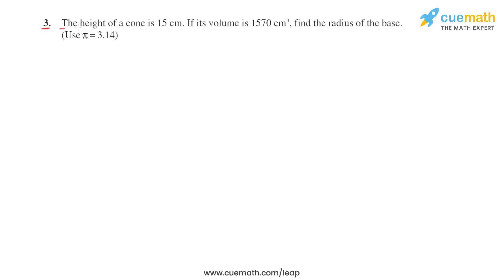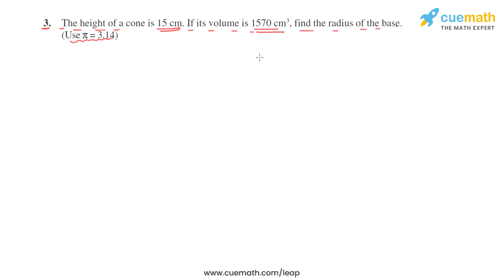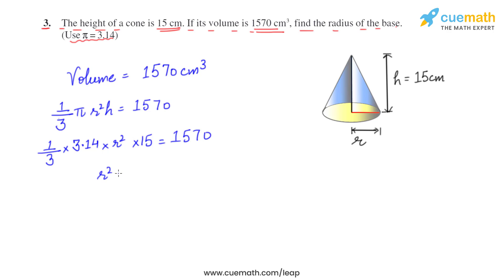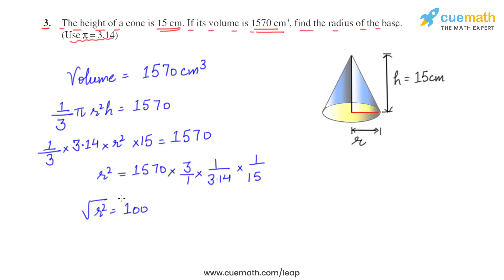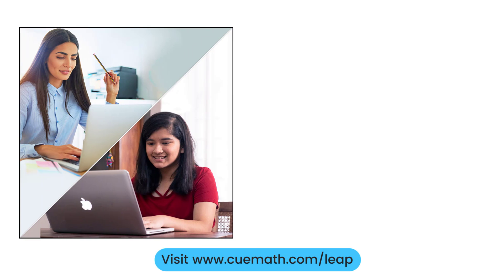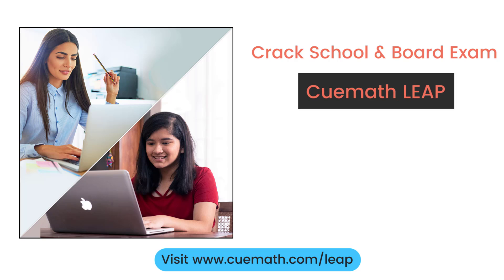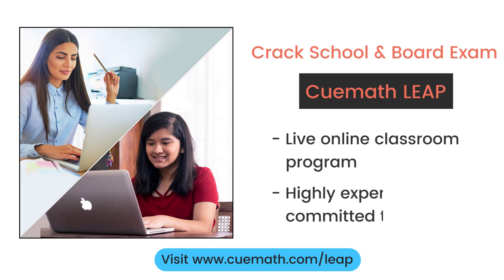Class 9 Chapter 13 Ex 13.7 Q 3 Surface Area and Volumes Maths NCERT CBSE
To download pdf of all text solutions for this chapter click here NOW